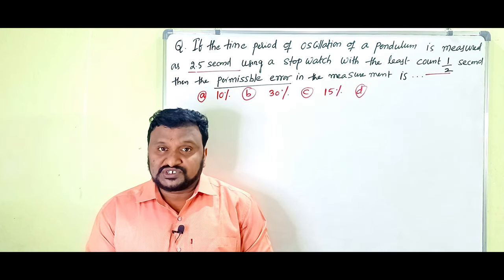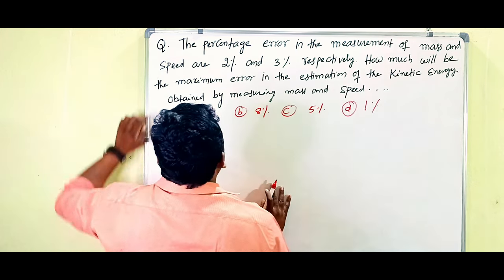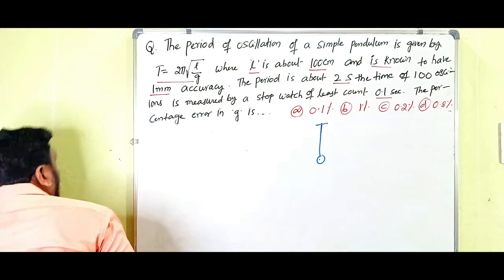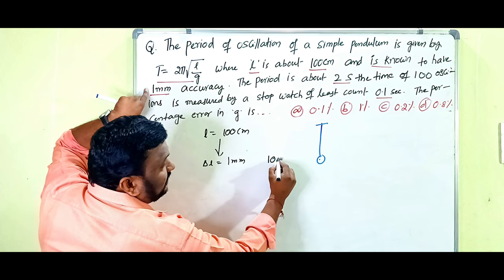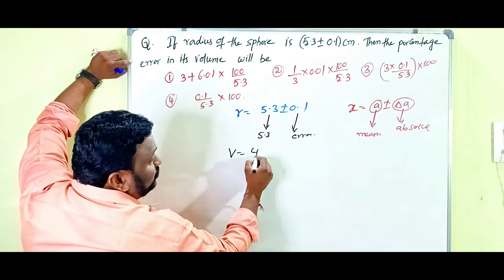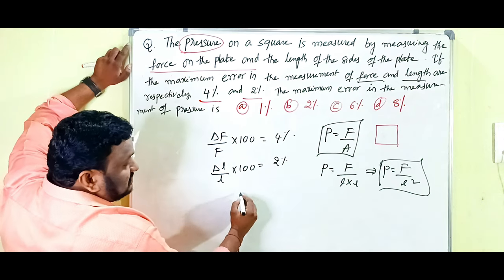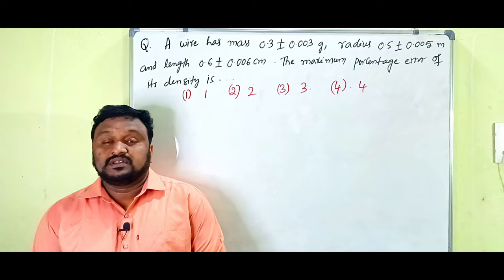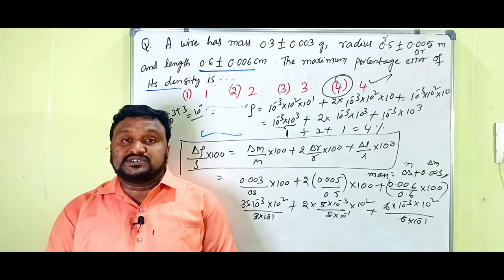eamcet| Neet| ts| ap physics eamcet units measurements and dimensions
for other problems please click the above link